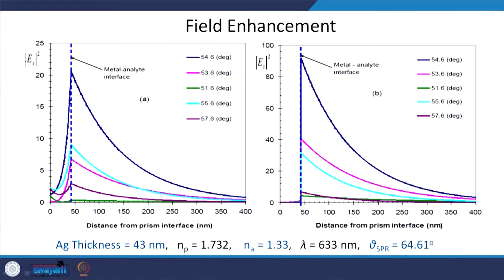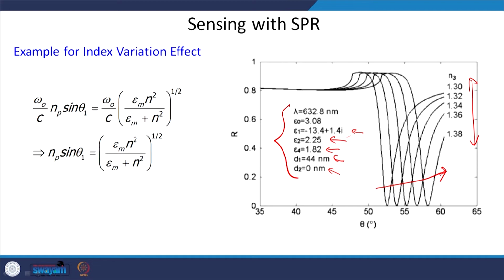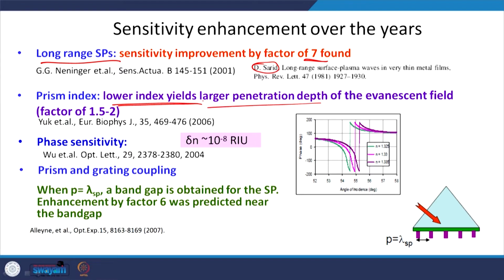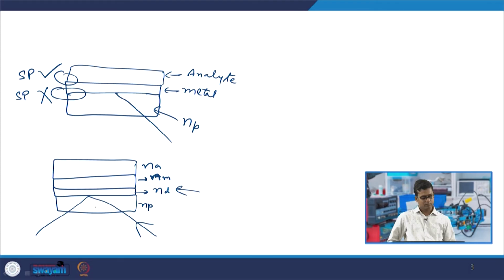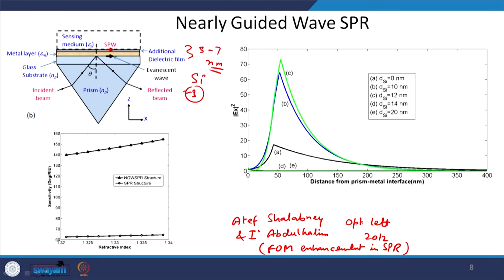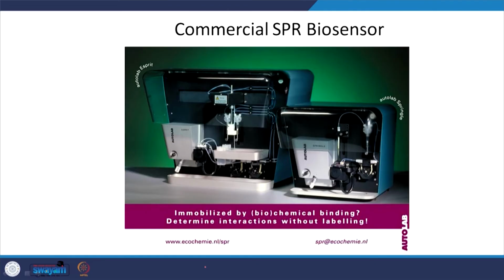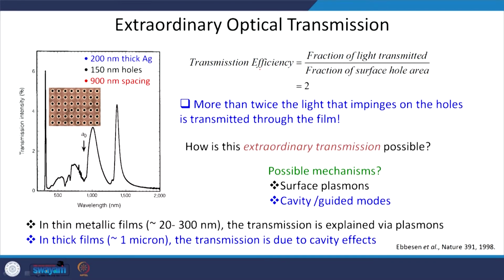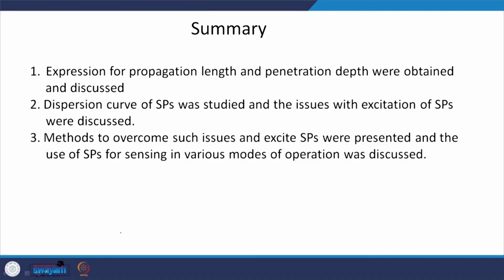Lecture 13: Plasmons- IV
Various SPR coupling method to enhance the evanescent field intensity were discussed for better performance of SPR sensors and various commercially available SPR sensor were discussed.